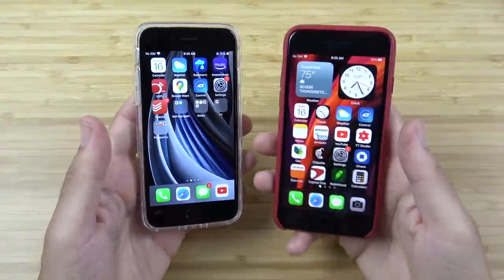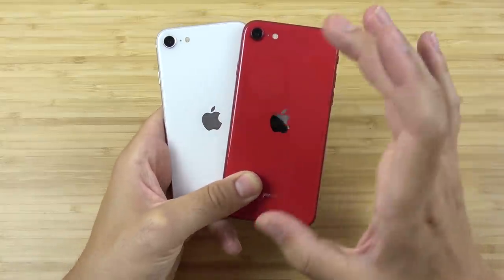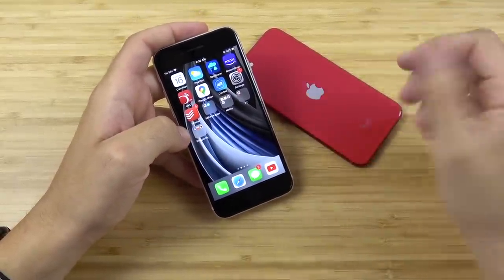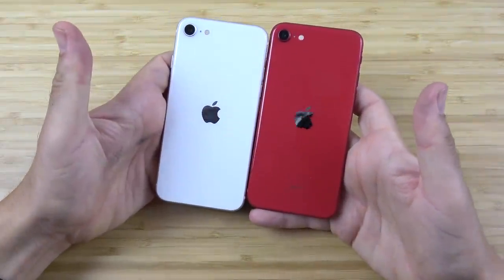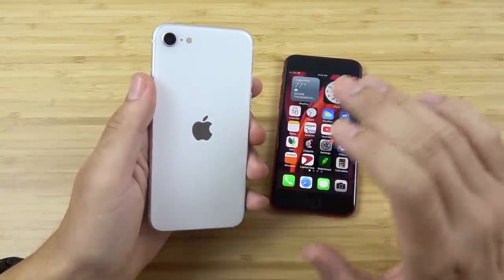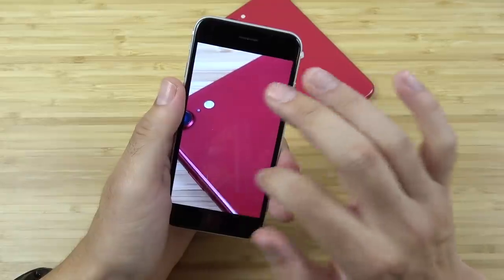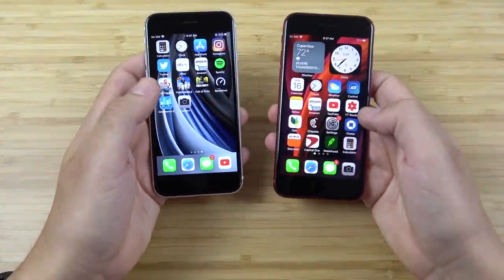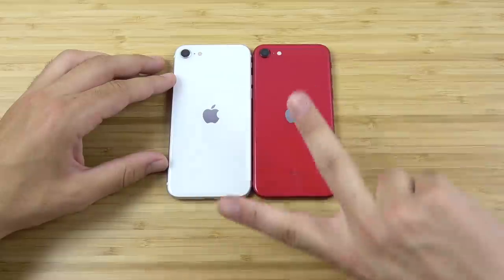Why iPhone SE saved Apple in 2020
Why iPhone SE saved Apple in 2020. Hello all and welcome to this video review discussing why Apple iPhone SE 2020 saved the company from the same struggles that some other phone makers faced as a result of the pandemic. The Apple iPhone SE 2020 launched April 15, 2020 and was released April 24 worldwide and has since been a hit being responsible for a large share of apples increasing phone marketshare. The intentions of this video is to discuss why this phone has been such a hit right now for those of you who cannot wrap your head around why this older iPhone 7, iPhone 8, iPhone 6S, iPhone 6 design was able to still be successful in 2020.

Timestamps:

Introduction 0:00
Perfect timing: 0:35
Familiar design: 1:43
Sensible pricing: 2:53
Old iPhone Upgrades: 3:30
Compact phone size: 4:20
Other market sales: 5:35
Hardware for money: 6:31
Average falling prices: 7:48
Conclusion: 8:41